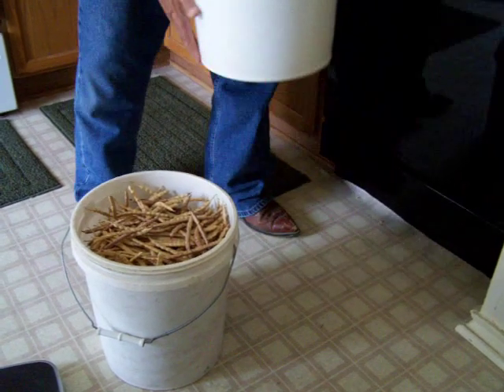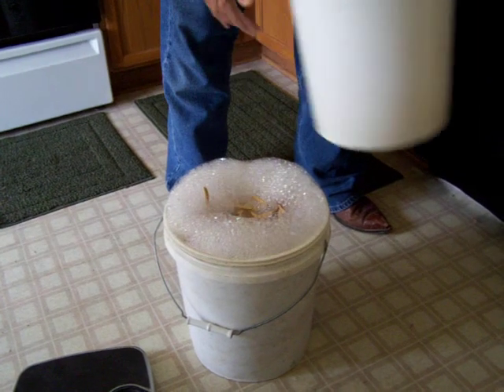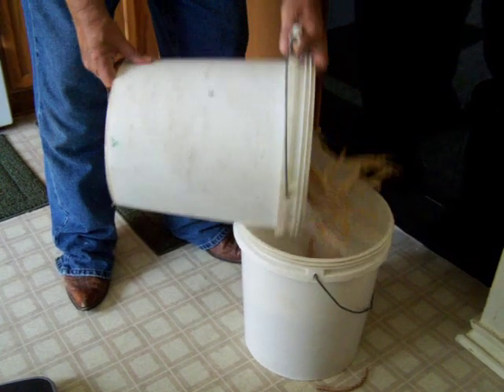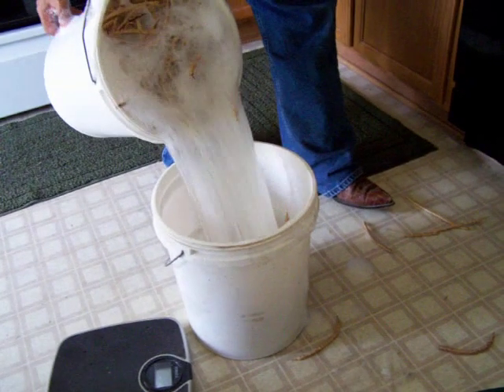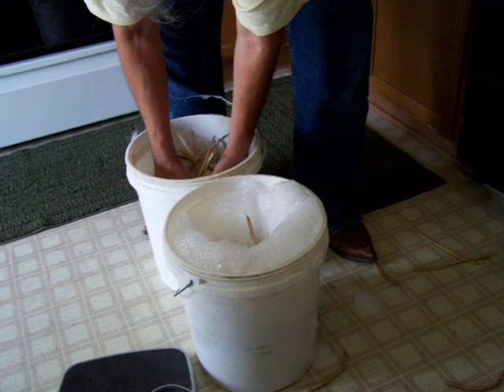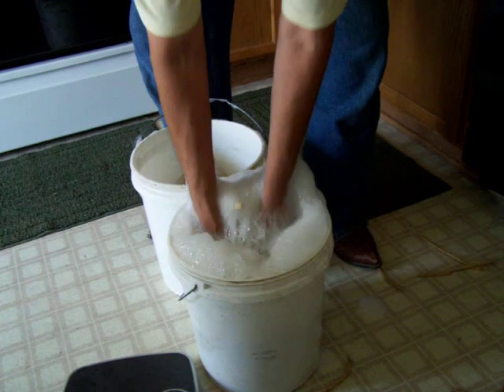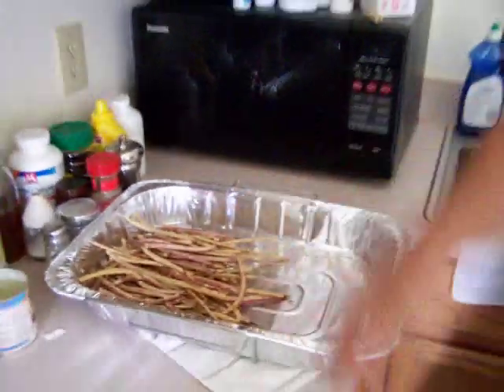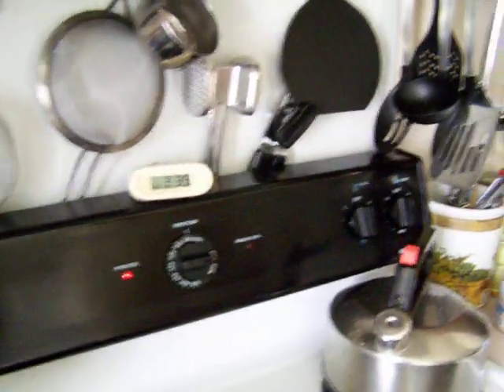Lavando, sanitizando, secando mesquite despues de cosecha 2008.MOV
Washing, sanitizing and drying the mesquite beans harvested after 2008 harvest. The beans were harvested from the ground and then selected for insect infestation. After drying the beans are cooled and packed in double plastic bags and protected additionally by wraping said bags with shrink plastic with as many turns as necessary to keep the sharp end of the beans from perforating the packaging material. The scientific name of the beans is Prosopis glandulosa . The flour or meal is used to combine in established recipes for breads, cookies, etc giving the standard products the flavor of the beans and so the western touch. Additionally the bean's flour sugar composition is beneficial to those suffering from diabetes.